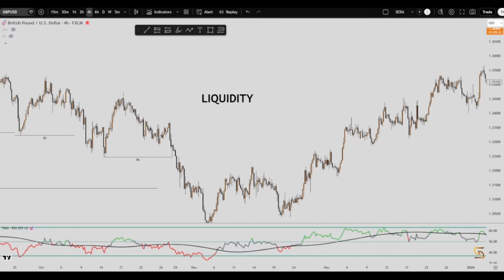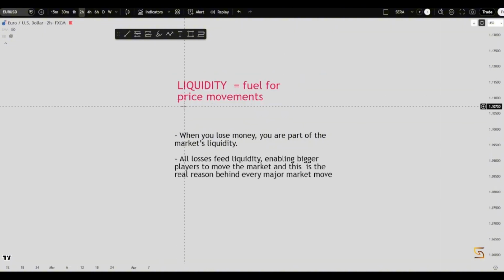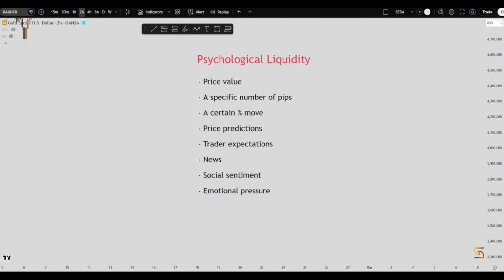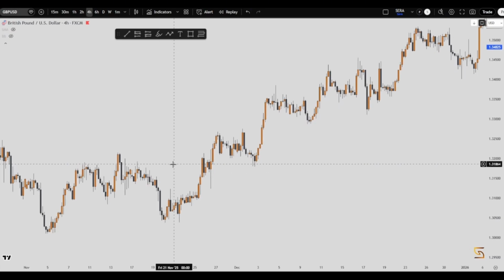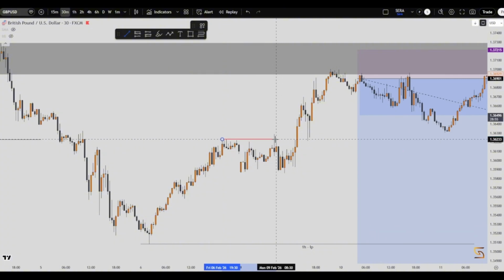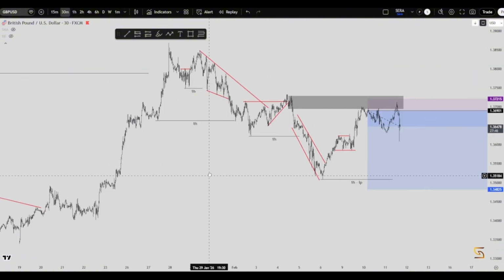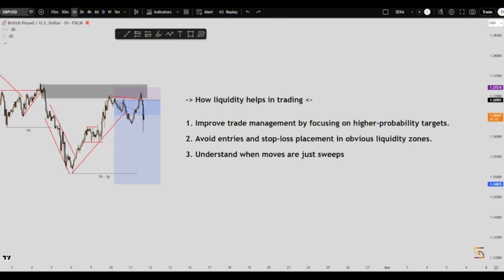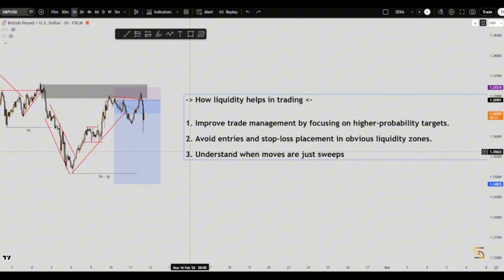Understand Liquidity Simply – Trade Smarter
In this video, we break down the Liquidity Concept and explain what it really means in trading. We go through the key ideas behind liquidity, how it shapes market behavior, and why it’s an important concept for every trader to understand.

Learn the Liquidity Concept, market structure, stop hunts, trading mindset, price action, forex, crypto, stocks, and indices and understand how professional traders think about the markets Like, subscribe, and hit the notification bell for more trading education